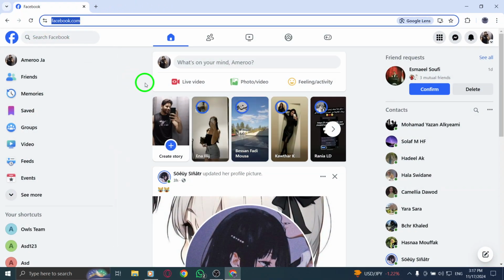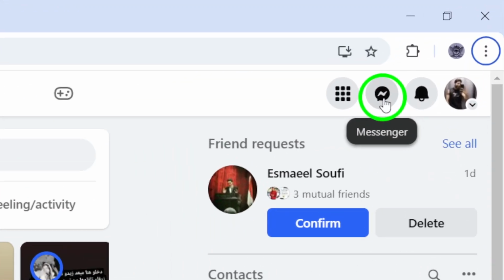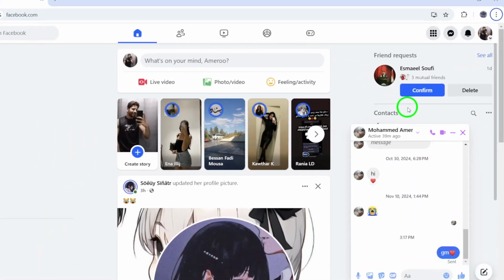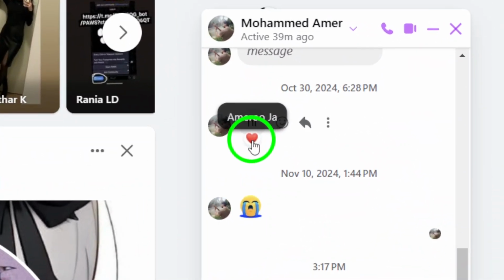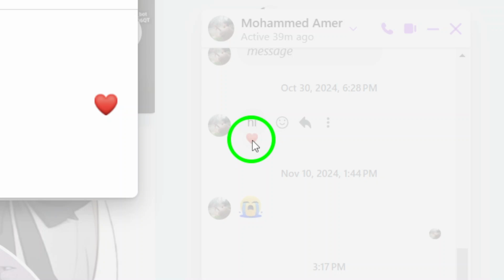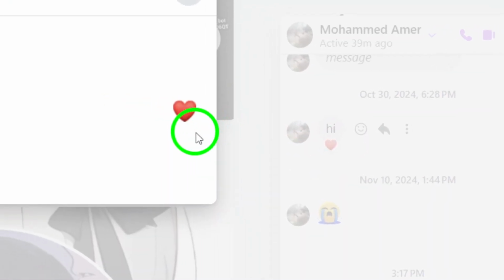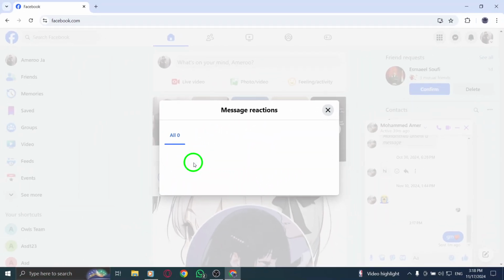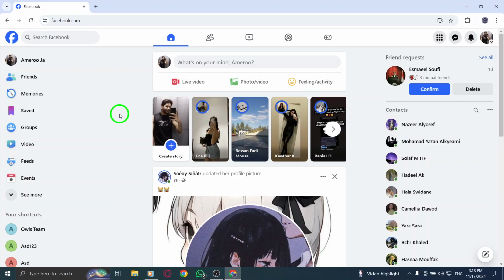How to Remove React On A Facebook Message On PC (New Update)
Learn how to remove a reaction from a Facebook message on your PC with this easy-to-follow tutorial. If you’ve added the wrong reaction or simply want to remove it, this step-by-step guide will show you how to manage your reactions on Facebook Messenger quickly and efficiently.
Steps:

Open Facebook.
Click on the messenger icon at the top right corner.
Enter the chat you want.
Find the message with the react.
Click on the react.
Click on it to remove.

That’s it. Now you know how to remove a reaction from a message on Facebook.
Chapters:
00:00 Intro
00:12 Soultion
01:05 Outro